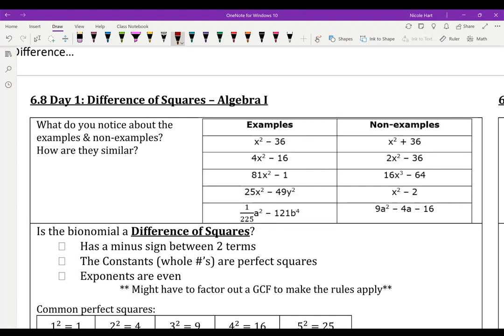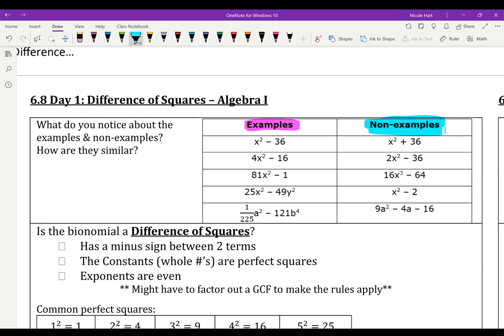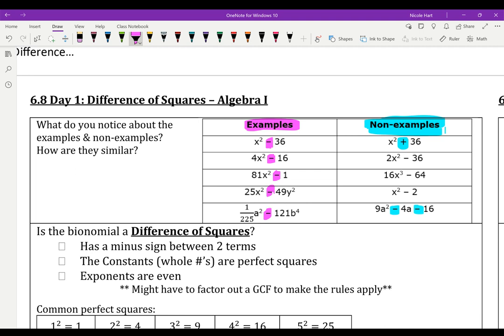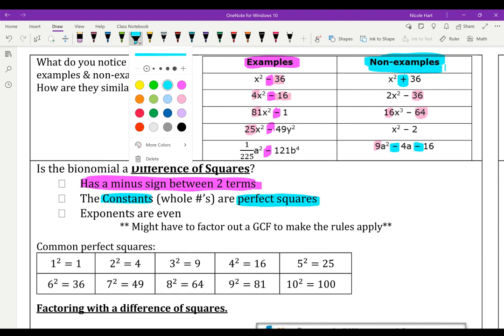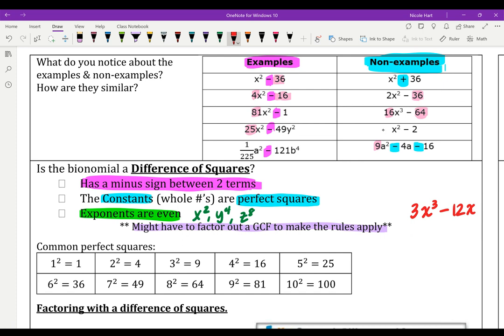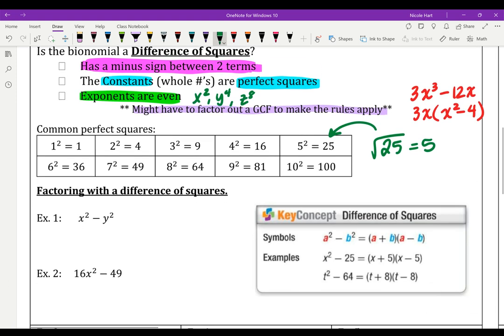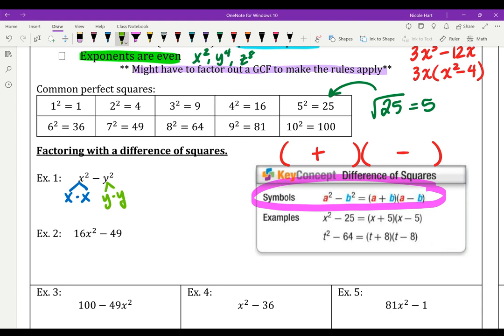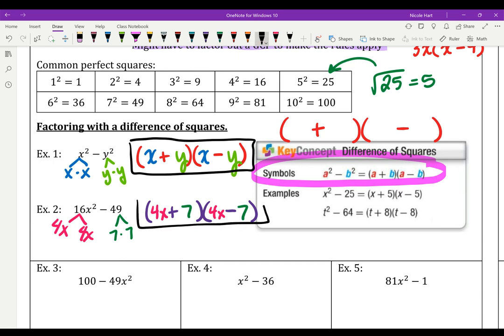6.8 Day 1 - Difference of Squares Pt 1